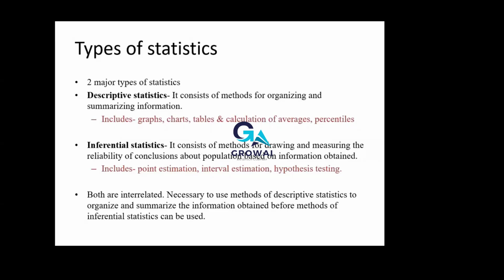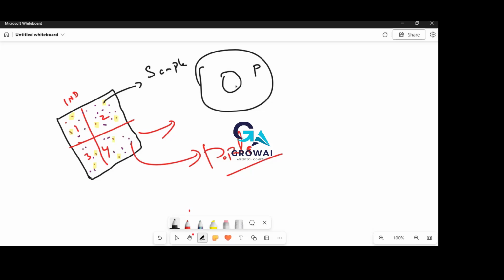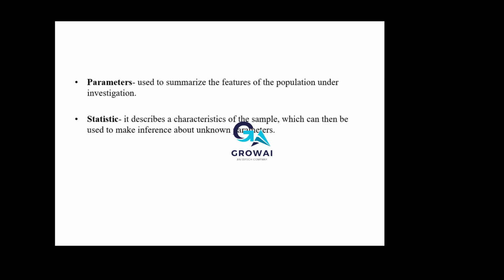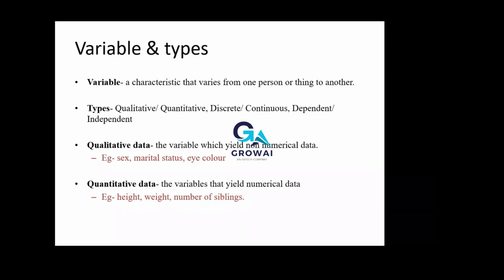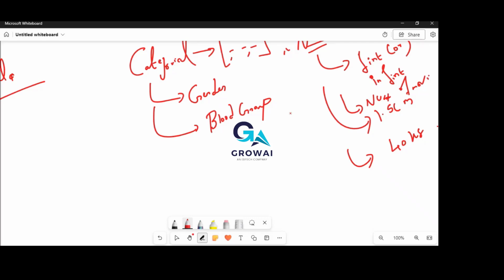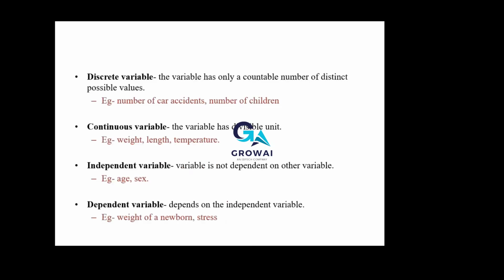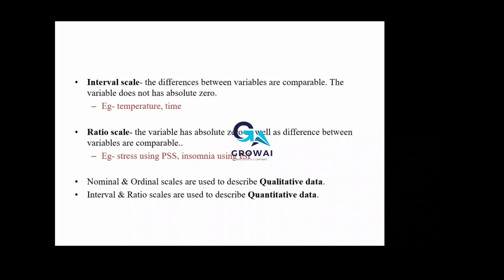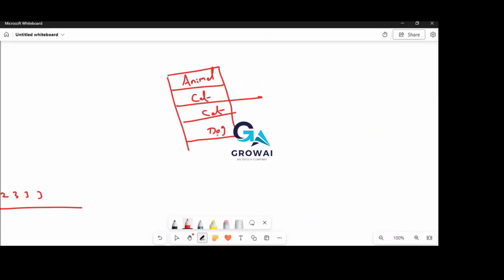Introduction to Statistic | 2026 Tutorial